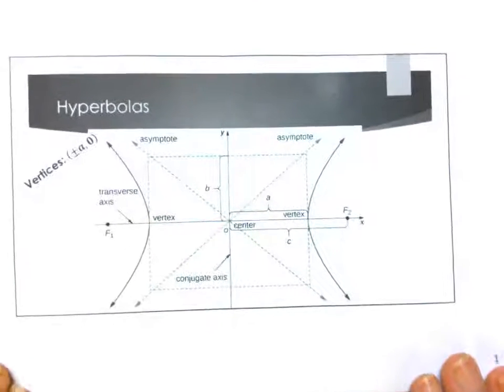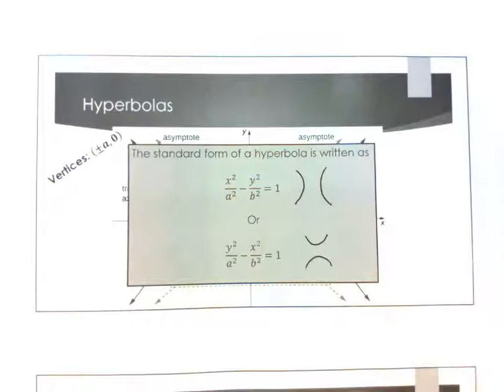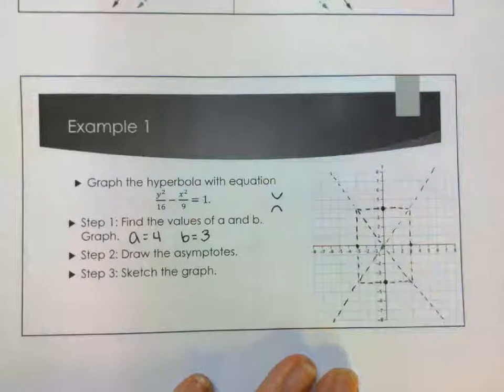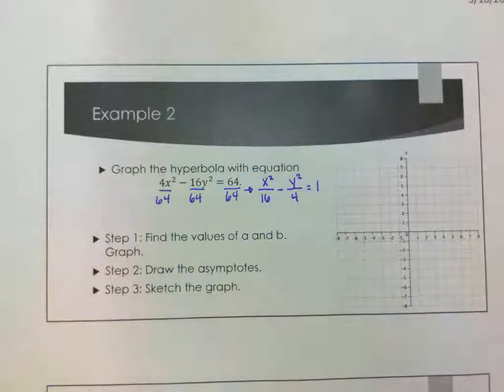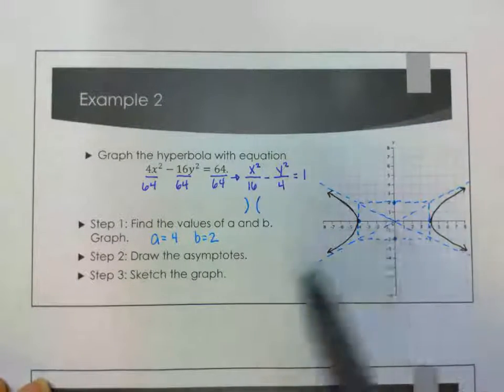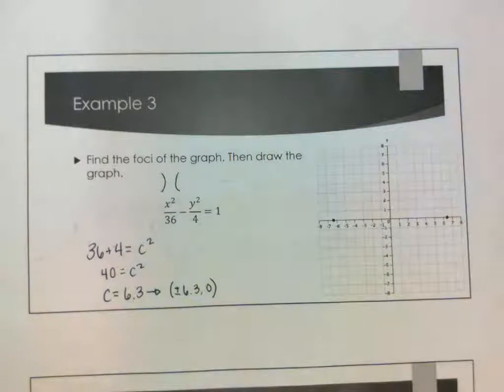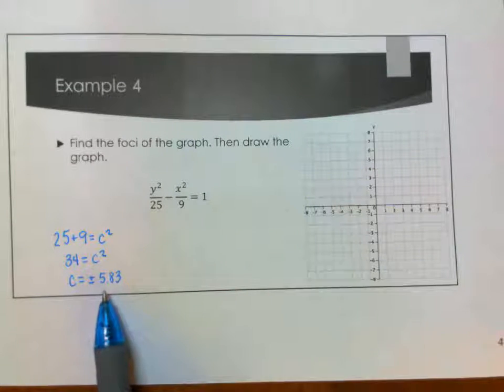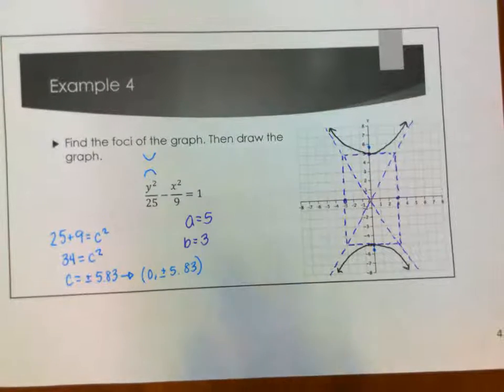Algebra 2 - Lesson 10.5 - Hyperbolas